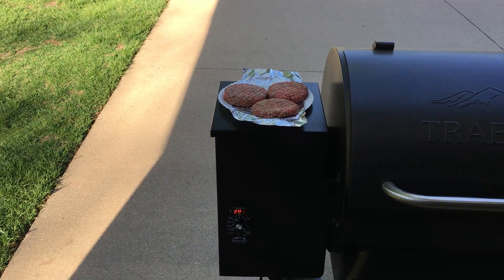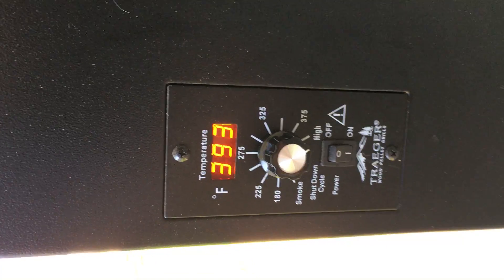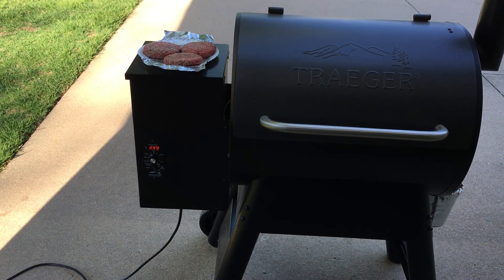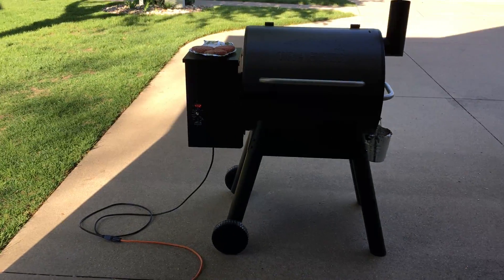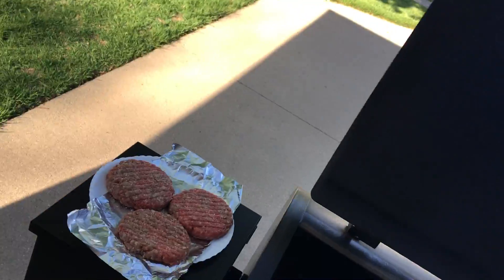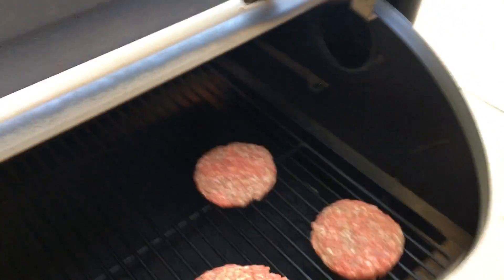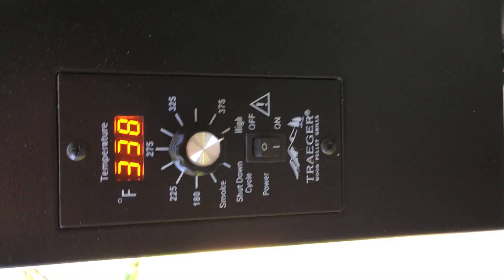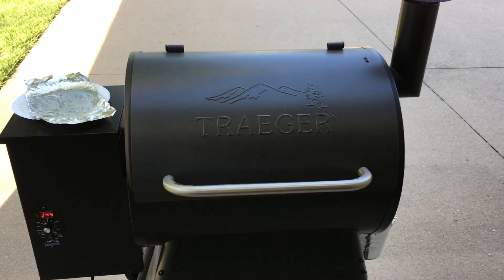Traeger grill 4 of 8